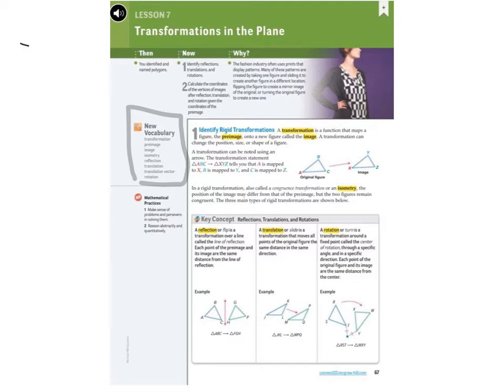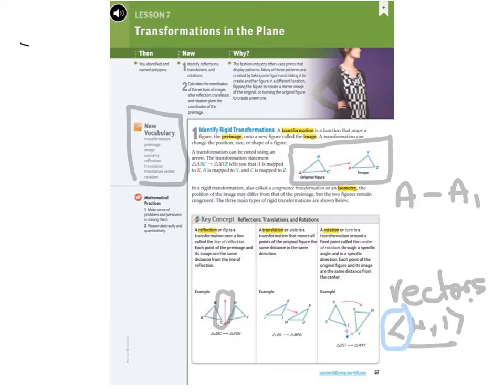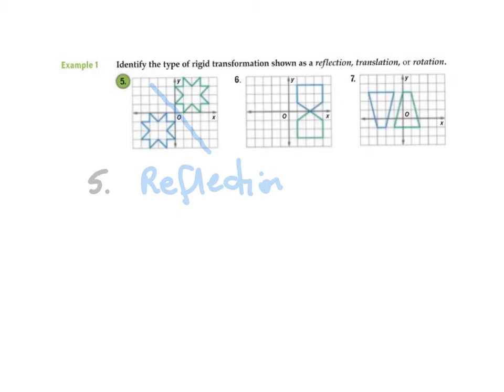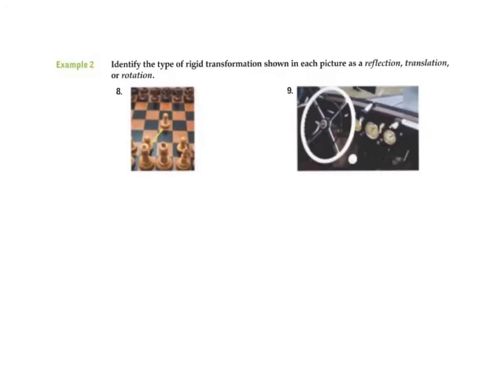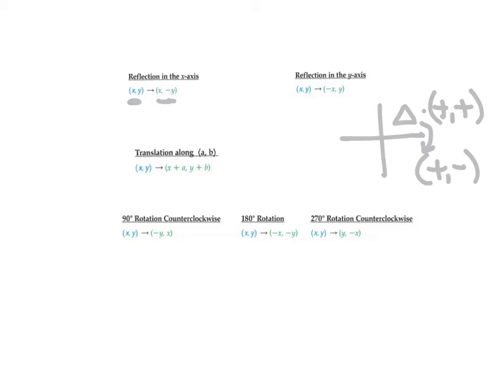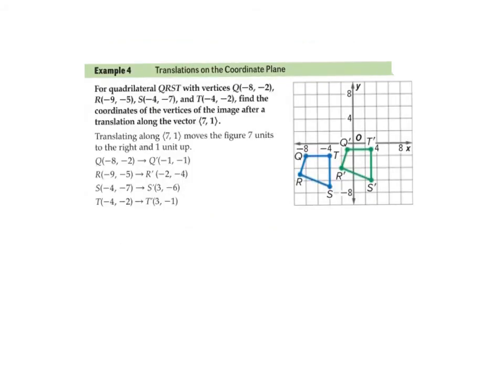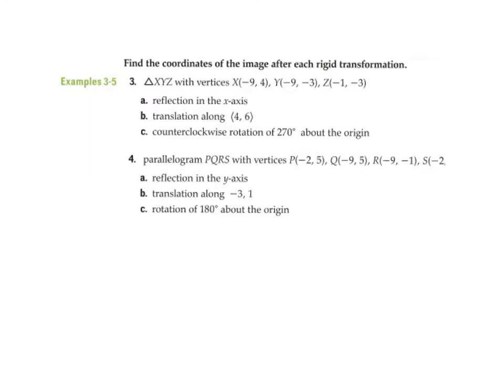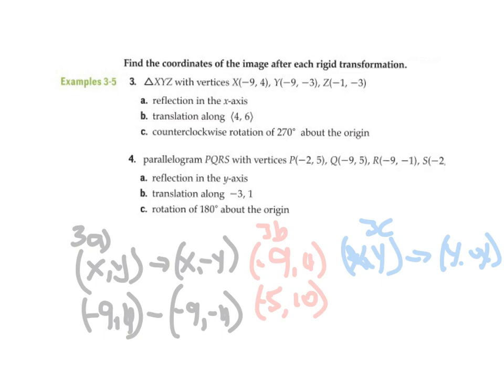August 5, 2020